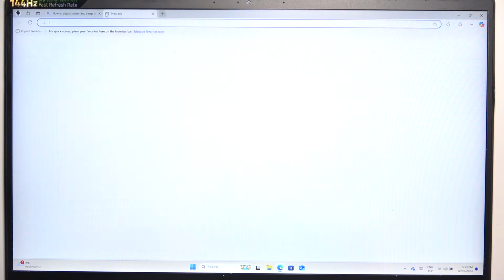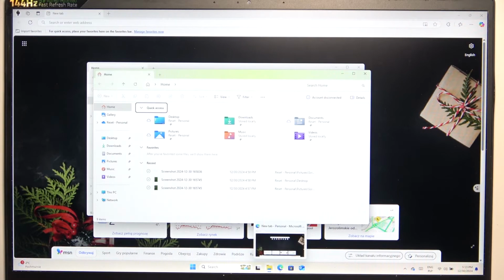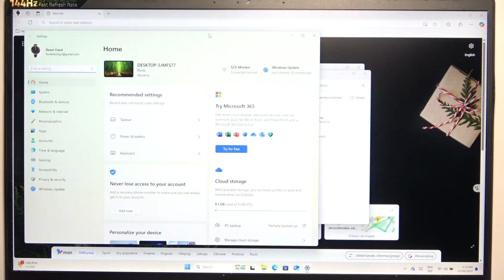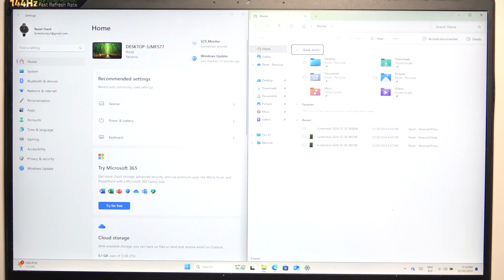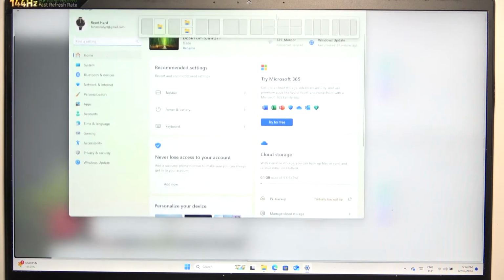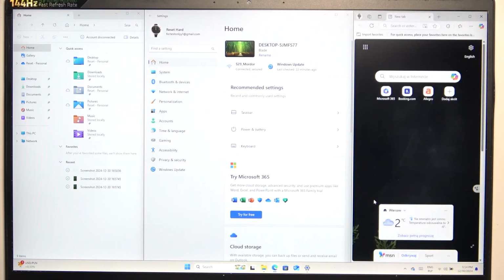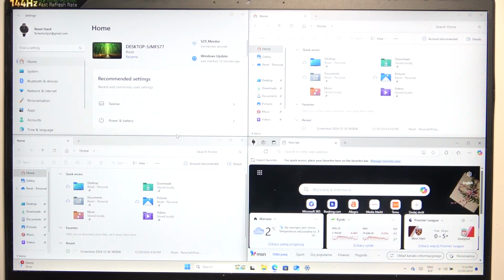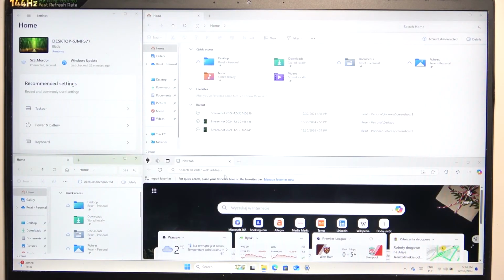RAZER BLADE 15 - How to Split Screen - Boost Your Productivity with Multiple Windows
In this tutorial, we’ll show you how to split the screen on your RAZER BLADE 15 laptop, allowing you to view and work with multiple applications side by side. Whether you're multitasking between documents, gaming and streaming, or working on a project, split-screen functionality can enhance your productivity. Learn how to use built-in Windows features to easily organize your workspace.

How to use Snap Assist to split your screen into two or more windows
Step-by-step guide to adjusting window sizes for perfect screen organization
How to maximize productivity with split screen on your RAZER BLADE 15
Tips for using multiple monitors in conjunction with split-screen mode
Troubleshooting tips for fixing issues with screen splitting in Windows